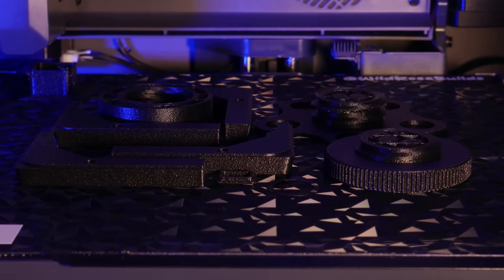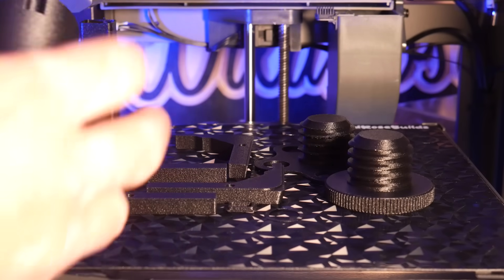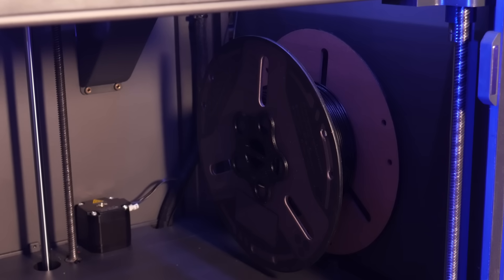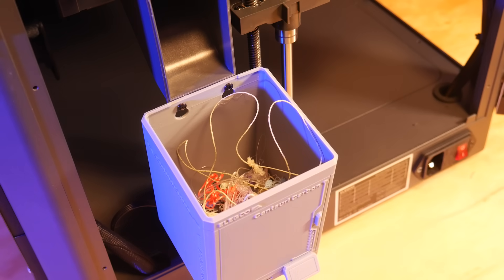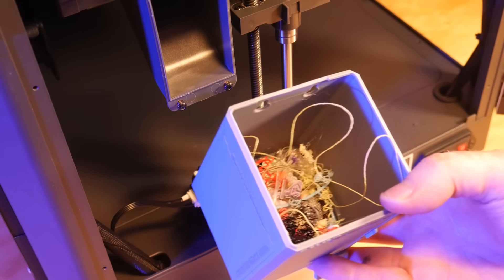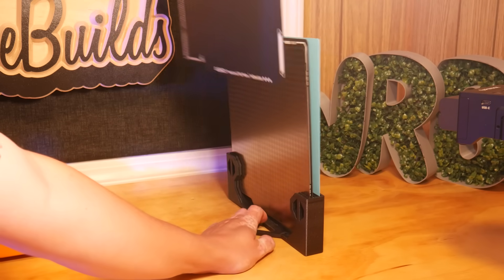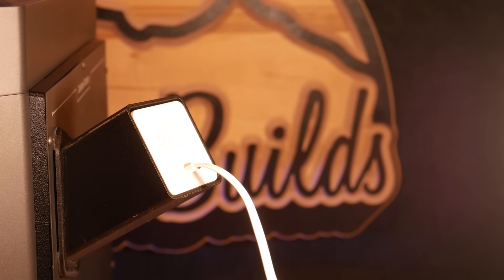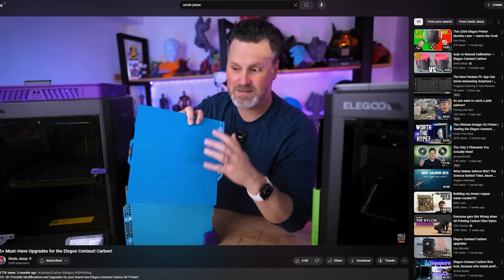6 Game-Changing Mods for the Elegoo Centauri Carbon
@ElegooOfficial just dropped a set of high-strength, high-temp filaments – and I couldn’t resist testing them out on the Centauri Carbon! In this video I print a handful of awesome community-made upgrades using PETG-CF, PETG-GF, and PAHT-CF.

These new filaments print beautifully with a rugged matte texture, perfect for functional parts and mods. If you’re running a Centauri Carbon, you’ll want to check these out.

What mod would you print first? Drop it in the comments!